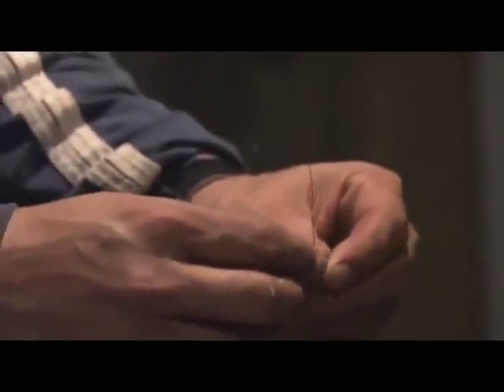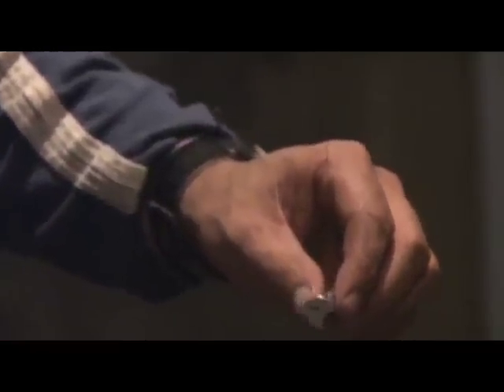Perpetual Motion or so I thought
This is a simple Perpetual Motion attempt experiment I discovered when I was 12 years old. Using gravity to stress a piece of thread creating motion. This had me stumped for a few days trying to figure out what was taking place. I thought it might be Perpetual Motion.  Later in the video I explain my theory.

Do I believe in Perpetual Motion. No, but I do think if someone invents something that appears to be Perpetual Motion it would actually be using the Earth's forces or an alternative energy source in an undiscovered way.